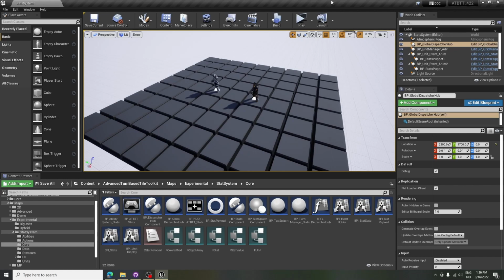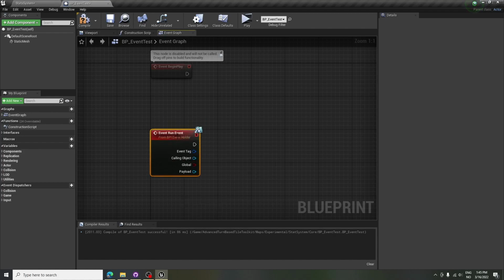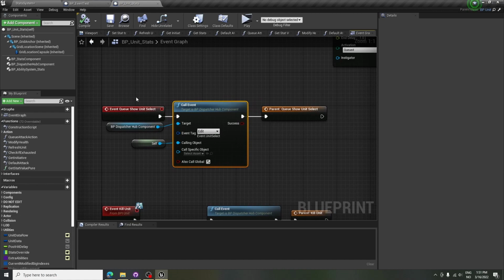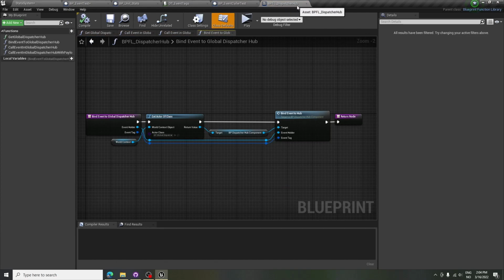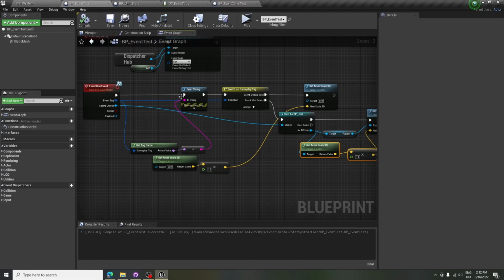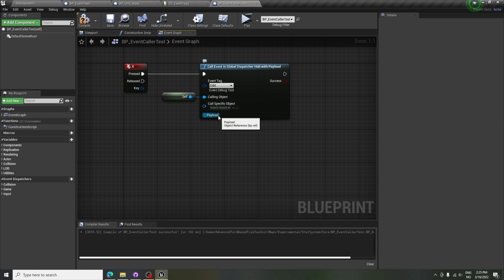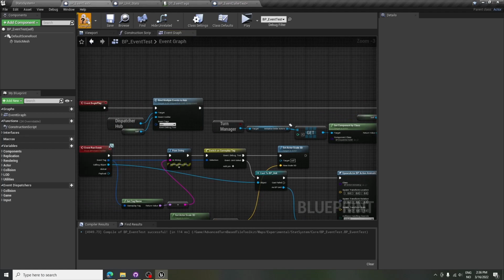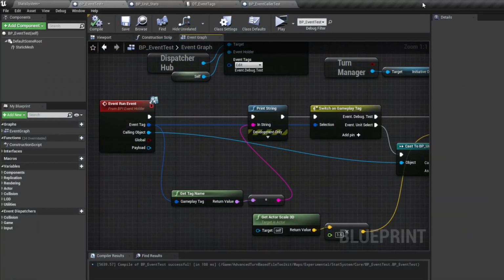ATBTT - Event System